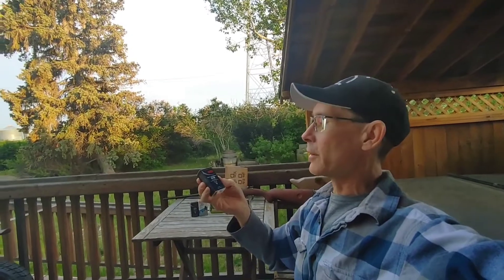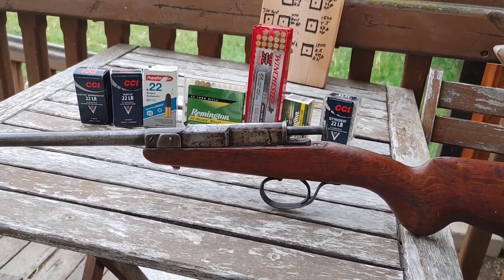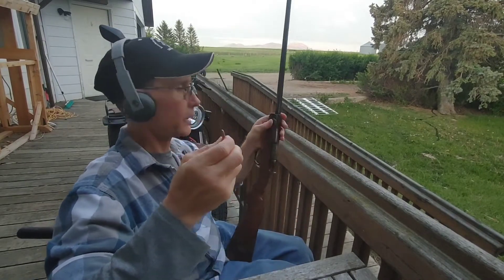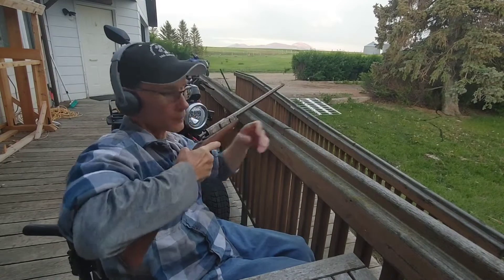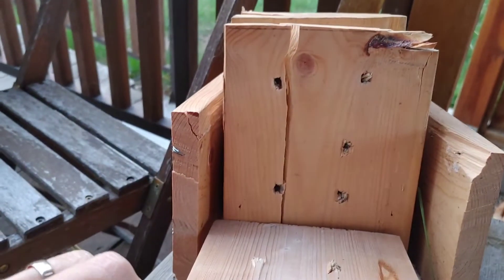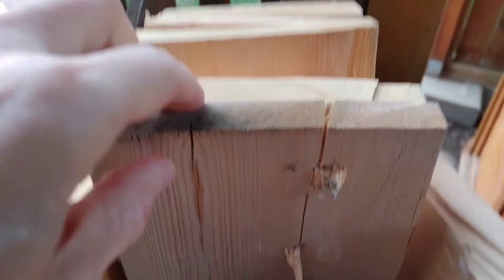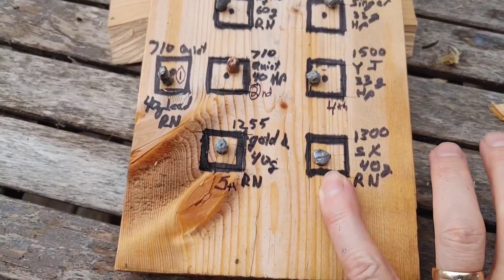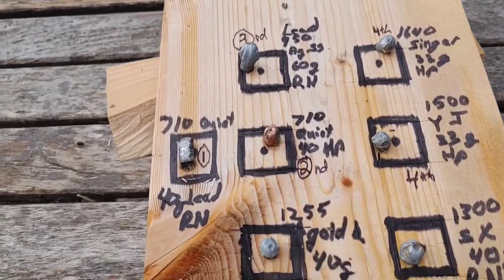Subsonic vs Hyper Velocity 22lr penetration test.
Testing subsonic 22 LR ammo comparing it with hypervelocity using a 100-year-old german-made rifle.